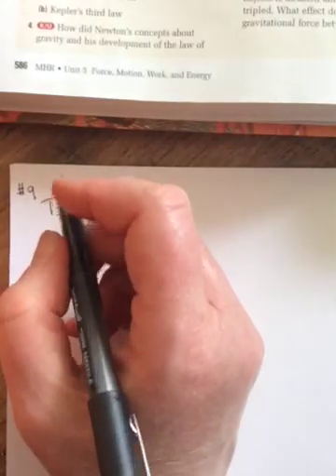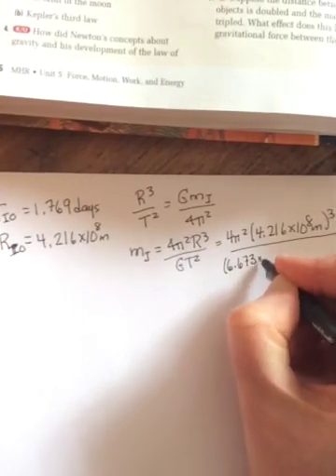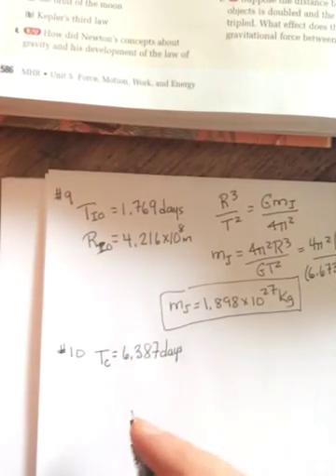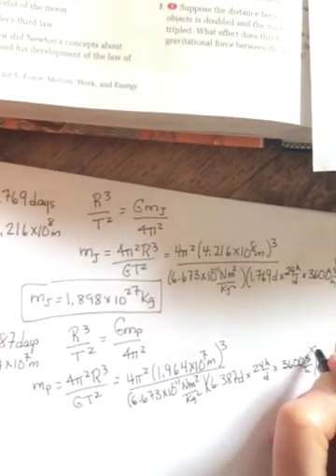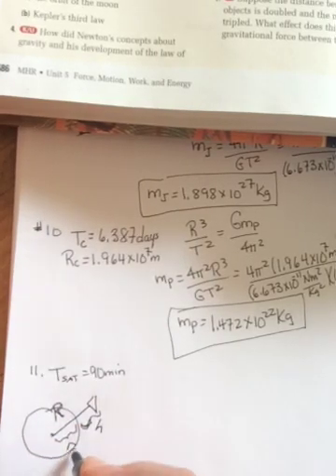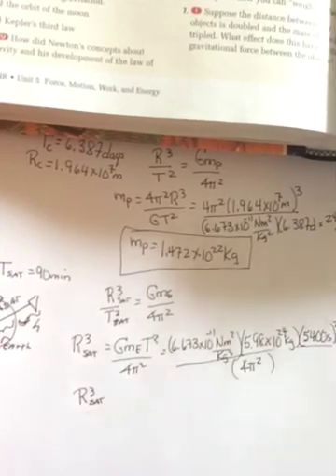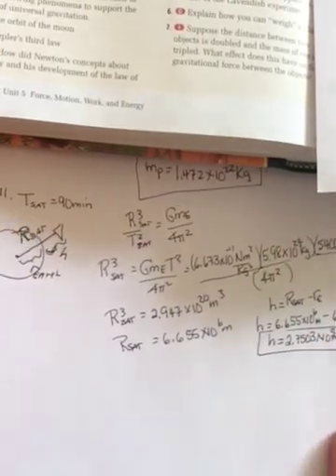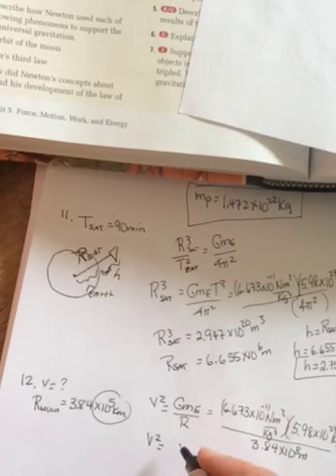Physics 12 Questions Page 586 # 9 - 12